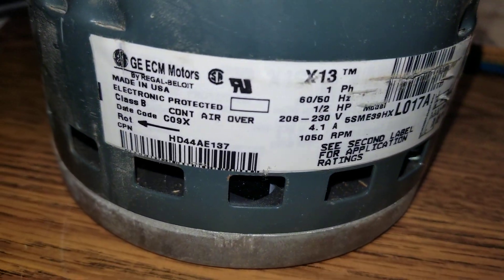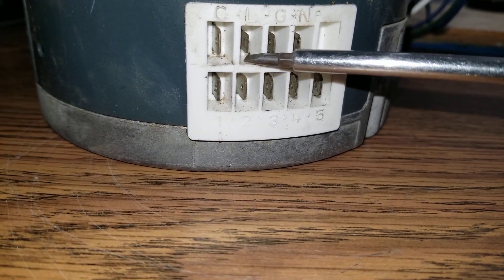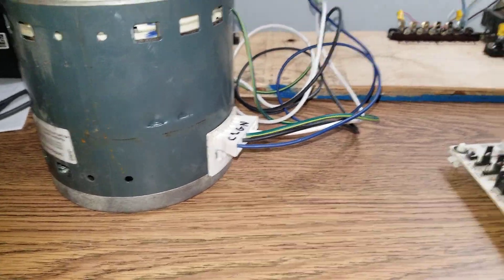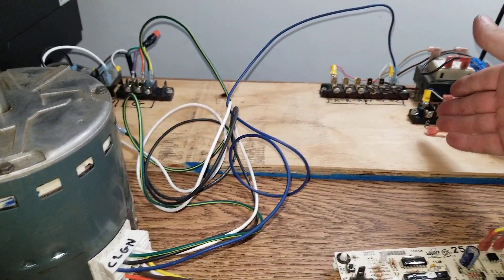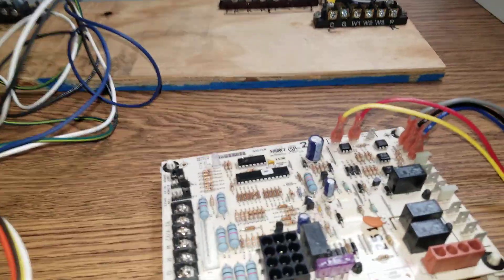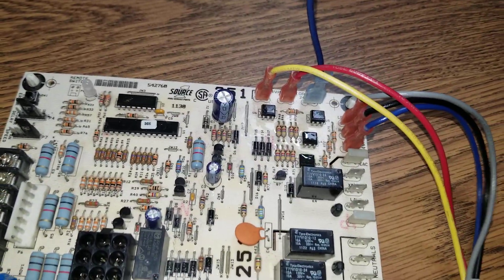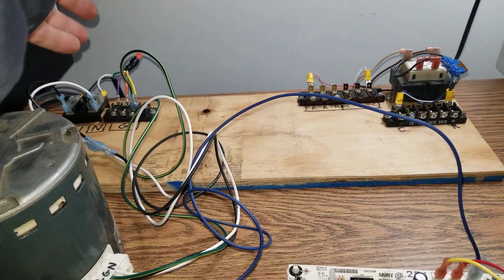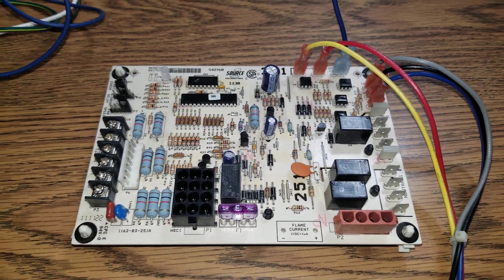How to check X13 ECM blower motor